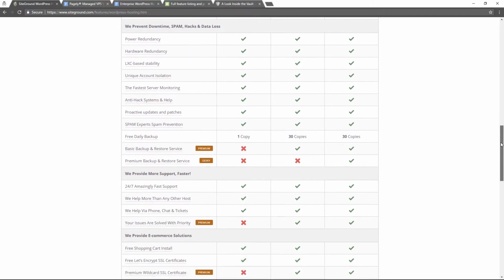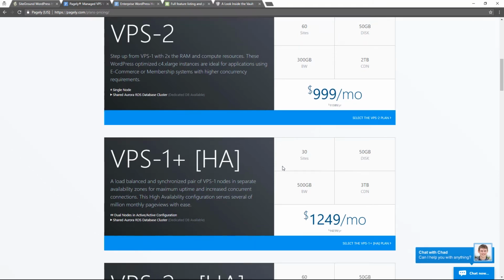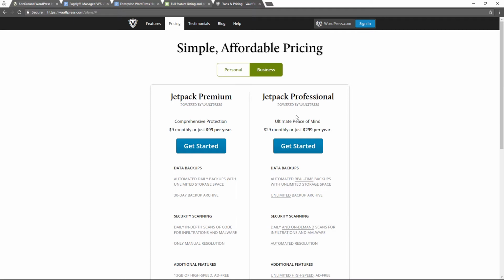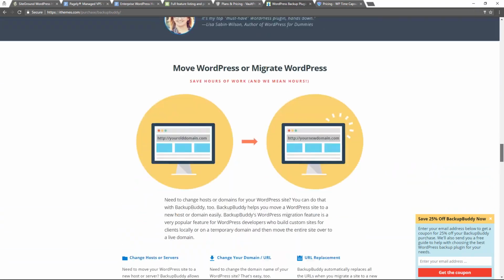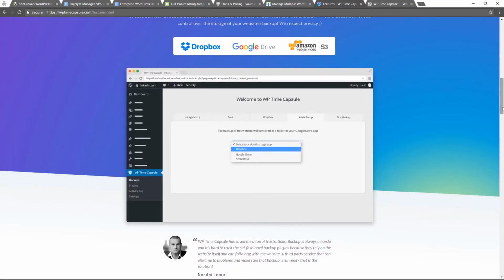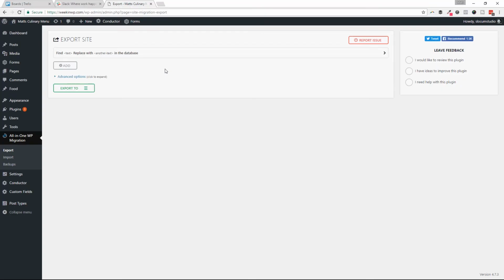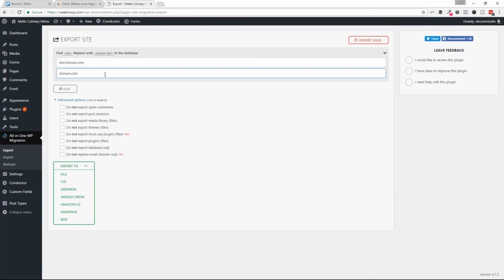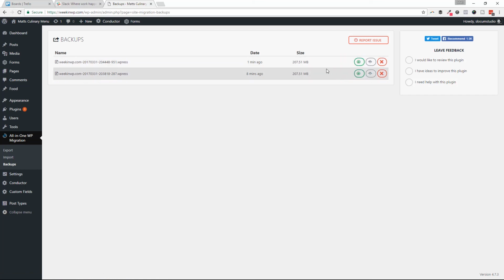Understanding WordPress backups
In this explainer video, I discuss the concept of backing up your WordPress website, and explore how to make the decision for the right backup plan or plugin.

00:29 Choosing the right WordPress backup plan
05:29 5 Ways to backup your WordPress website

Plugins or services mentioned